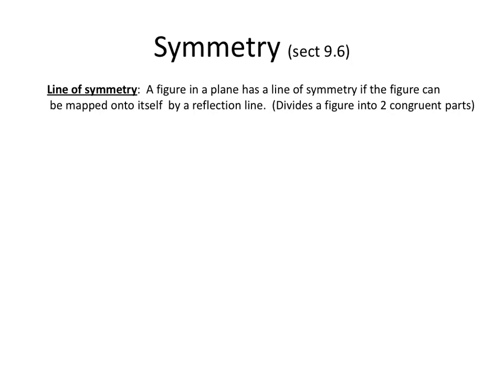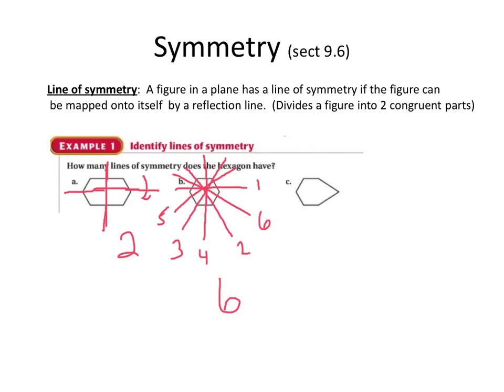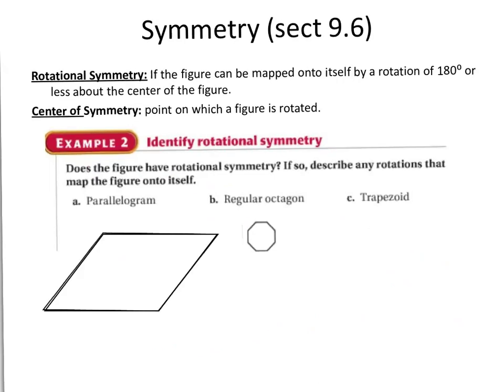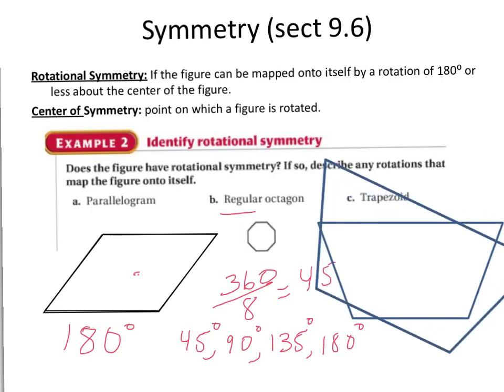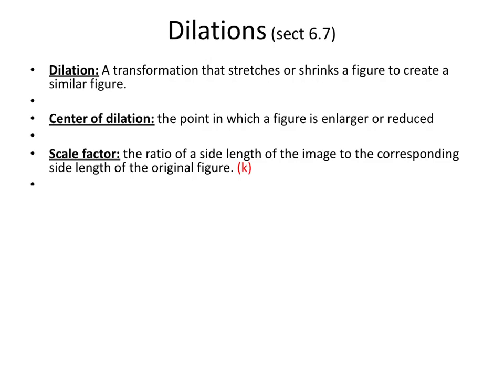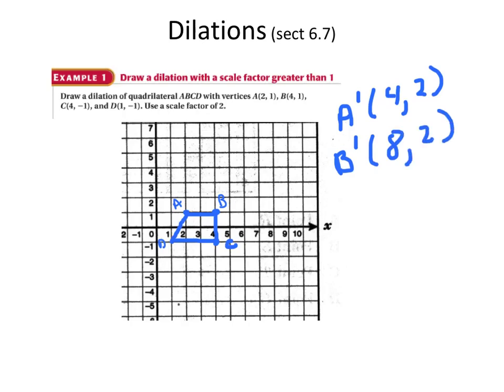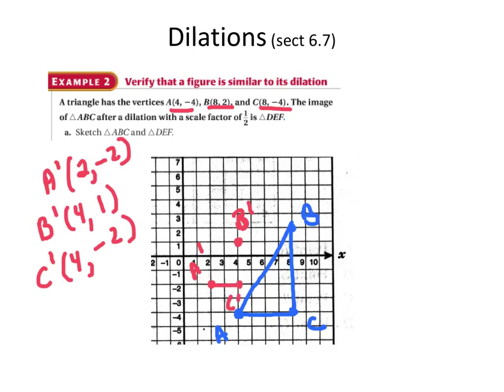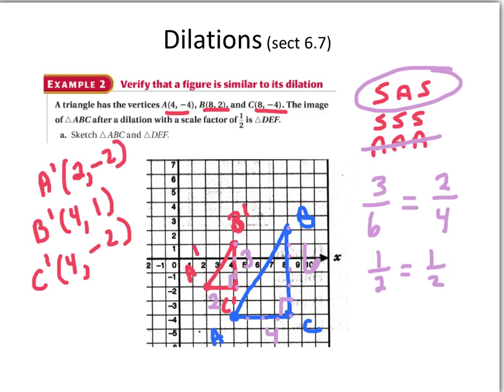Unit 2 Day 2 - Symmetry & Multiple Transformations